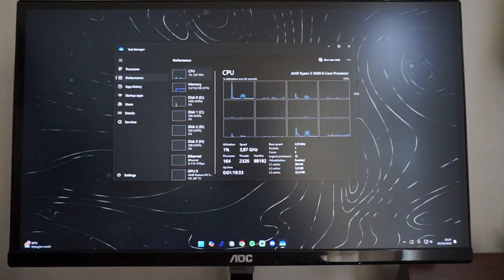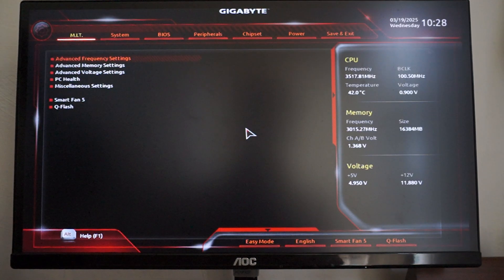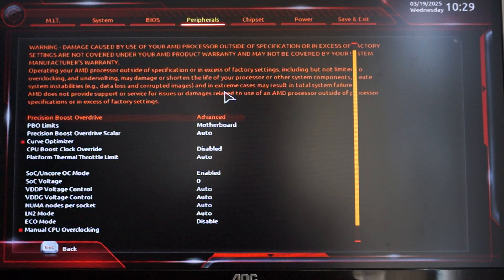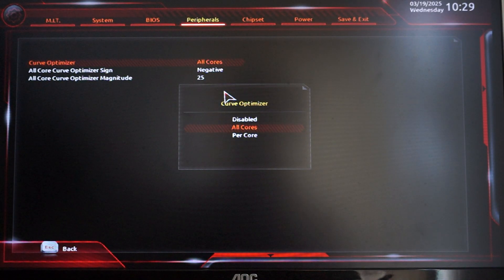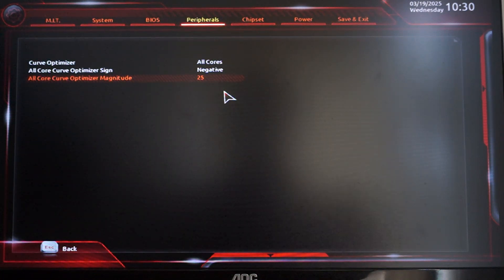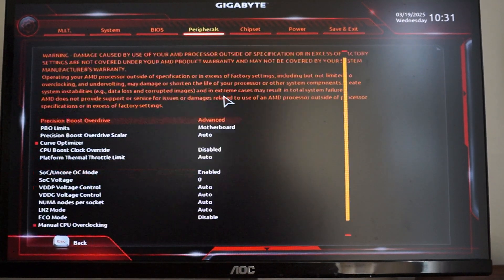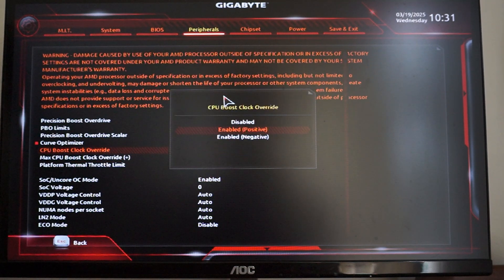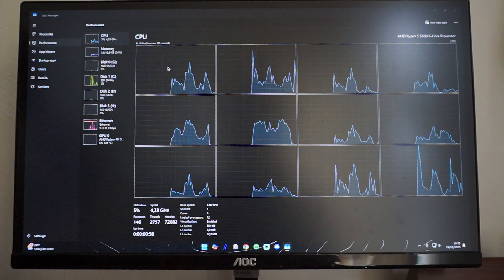How to undervolt your Ryzen 5 5600 (or any Ryzen 5000 series CPU)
In this video, I will show you on how to undervolt your Ryzen 5 5600 for a better performance and a lower temperature.

Specs:

MOBO: GIGABYTE B450M S2H
CPU: RYZEN 5 5600 (Deepcool AG400 CPU Cooler) (PBO -25)
RAM: 16GB(8x2) DDR4 CORSAIR VENGEANCE LPX @3000 Mhz
GPU: MSI RX 5700 XT MECH OC (975 mV, @1975 Mhz)
SSD: MSI S270 240GB (Windows)
SSD2: WDS120G
HDD: WD 500GB 7200 RPM
HDD2: HGST 500GB 5400 RPM
PSU: Zalman 600W

Driver: Adrenaline 25.1.1

Windows 11 Pro 24H2 Build 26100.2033